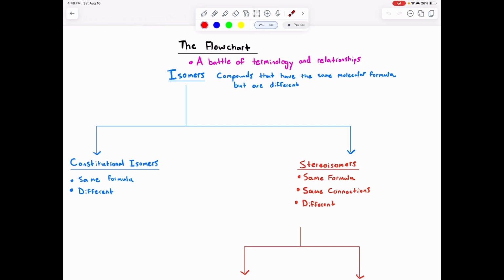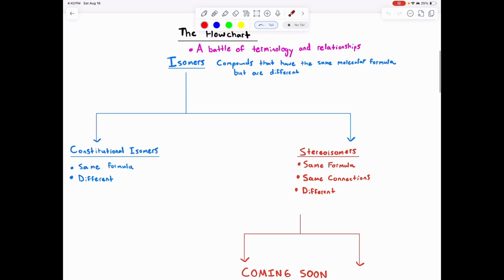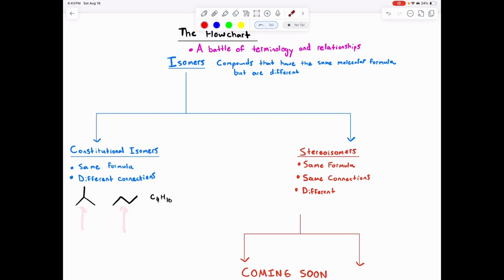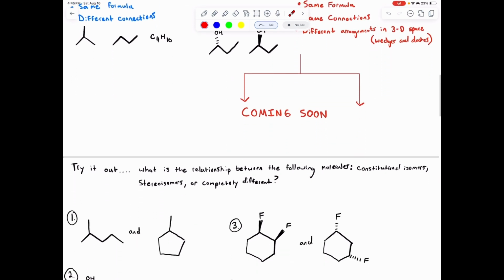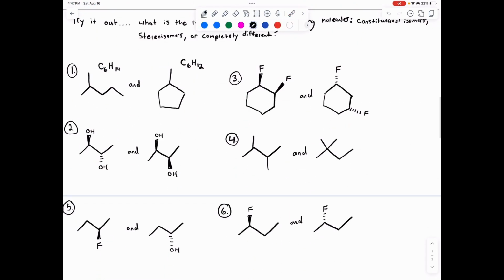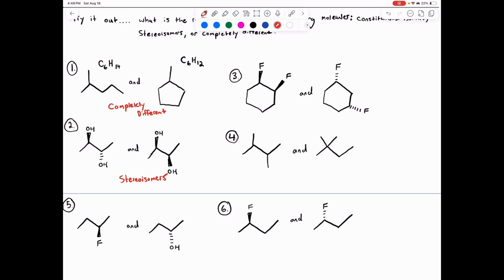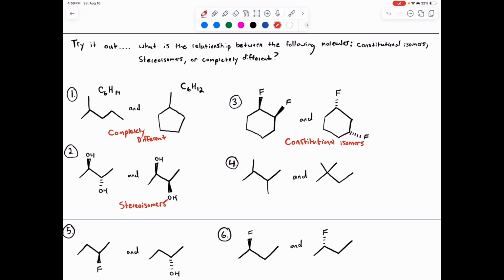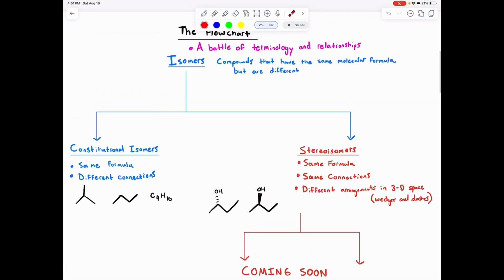Constitutional Isomers vs. Stereoisomers (The Isomer Flowchart)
Isomer terminology trips up almost everyone early on- constitutional isomers, stereoisomers, and all the subcategories underneath them start to blur together fast. In this video, I introduce the flowchart I use to sort through it: a simple decision process that tells you exactly what type of isomer you're looking at, every time.
By the end, you'll be able to confidently tell constitutional isomers apart from stereoisomers- the first and most important split in the whole topic.
This video stops right before the flowchart branches into enantiomers, diastereomers, and meso compounds= that's where things get more nuanced, and it's covered in the next video in the full Stereochemistry series.
📚 Full Stereochemistry series (enantiomers, diastereomers, meso compounds, and the EASY trick for R/S assignments) at ochemunlocked.com